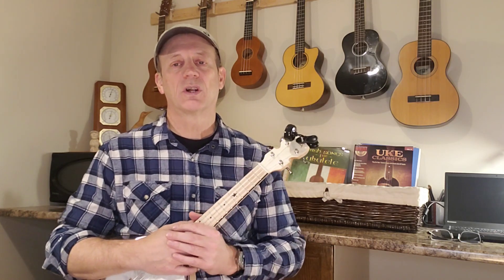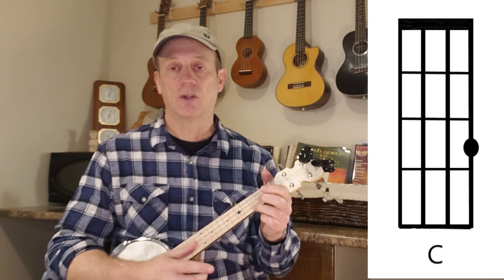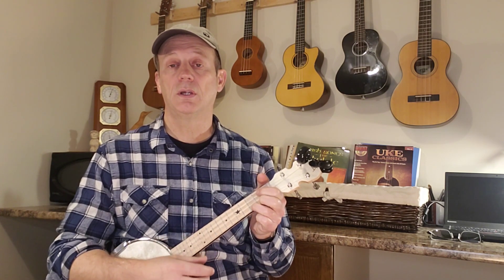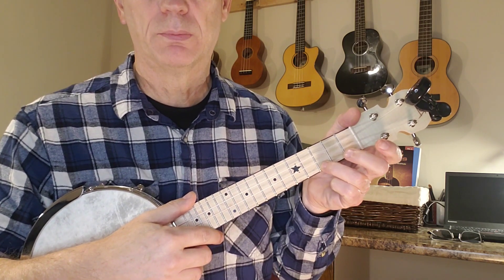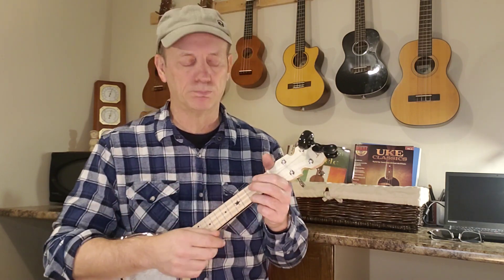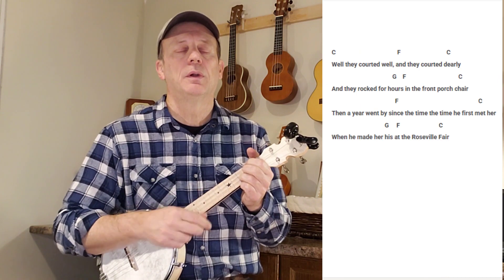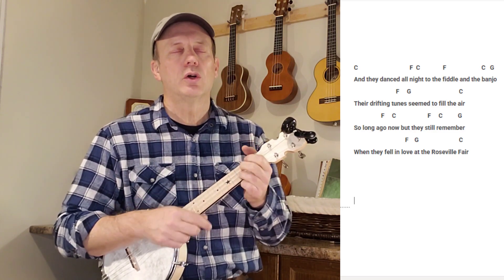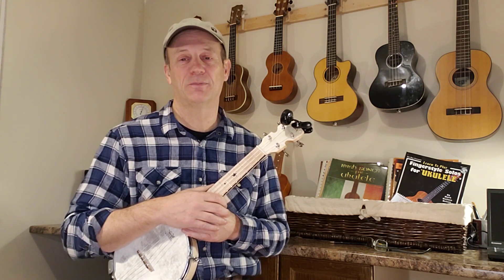Roseville Fair - Country Folk - Banjo Ukulele Tutorial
This is one of my favourite songs of all time. It's one of those tunes where the lyrics really paint a picture and you can "see" the entire song. It was written by Bill Staines and recorded by many artists including Nanci Griffith and Liam Clancy. I think this one is particularly well-suited to the banjo ukulele.